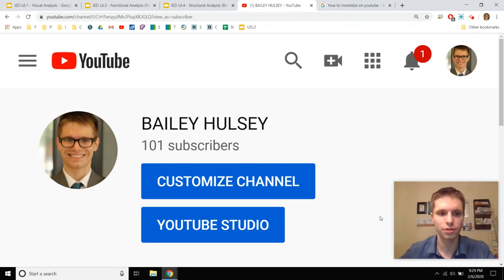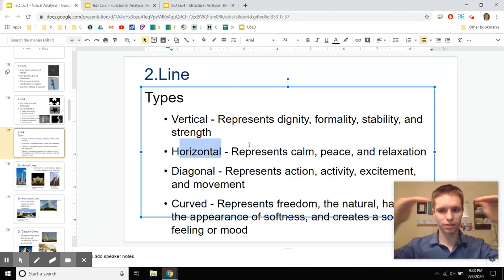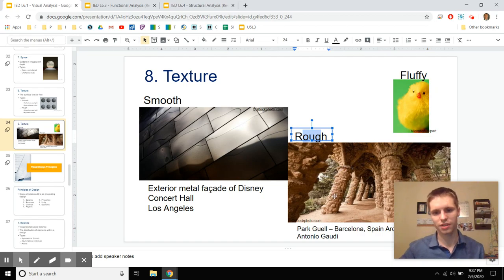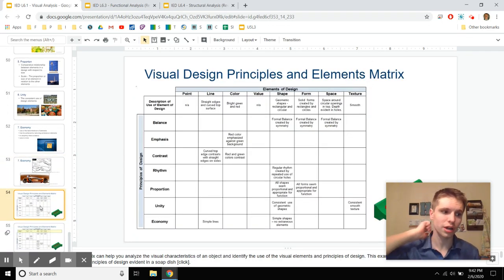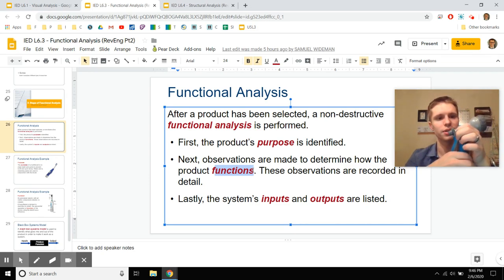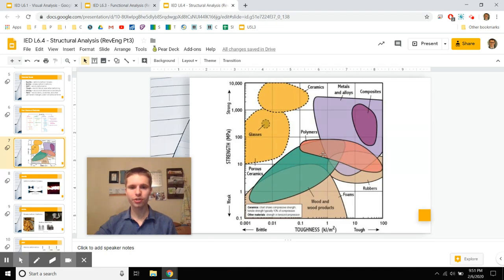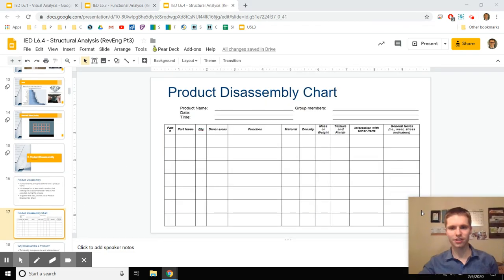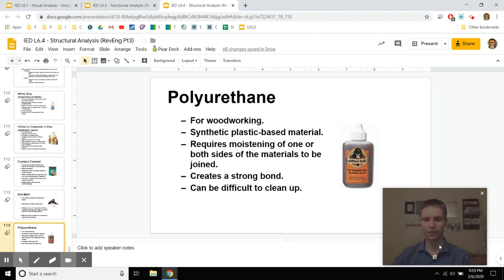Reverse Engineering (PLTW)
Mr. Hulsey discusses why and how to engage in Reverse Engineering (content adapted from Project Lead the Way)

2:50 - Visual Analysis
13:33 - Functional Analysis
19:16 - Structural Analysis